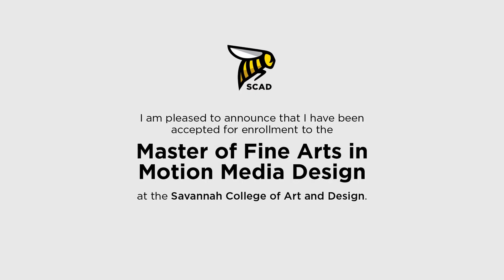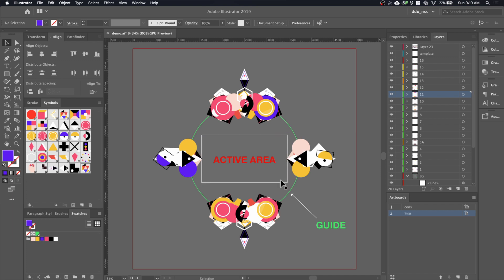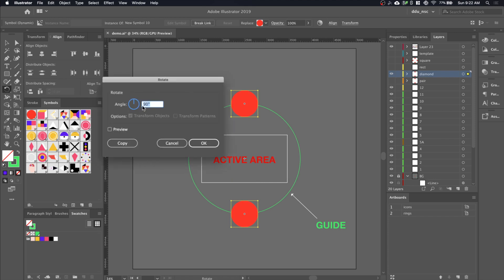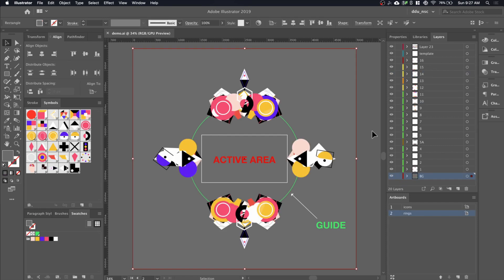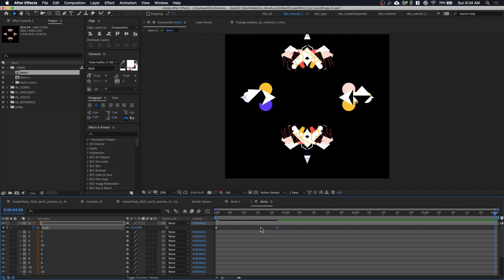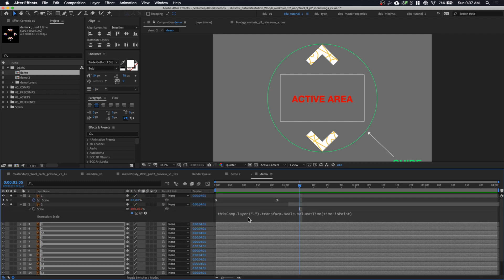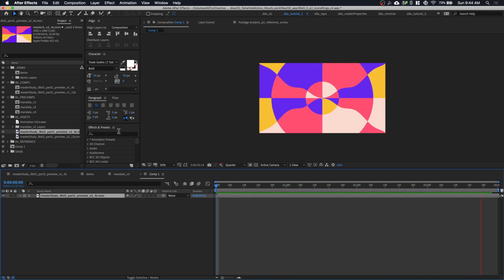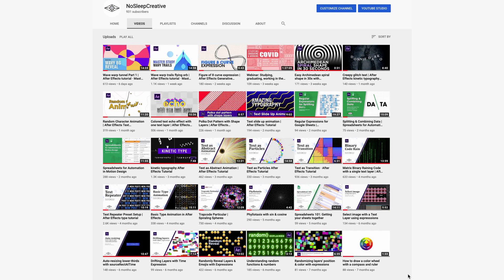Wave warp tunnel Part 2 | After Effects tutorial · Master Study of Flatwhite Motion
Part 2 of the master study tutorial based on Flat White Motion's wOoQingDao Fest Ident! I hope you love the show today!

00:00 - Motion analysis
01:50 - Icon design workflow in Adobe Illustrator
08:50 - Animating the rings of icons
15:20 - Putting it all together
17:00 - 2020 life update - back to school

🔴  Also, I will be taking a two-week break just to reflect upon the past 8 months of making all these 30 tutorials, and maybe do a vlog. I will be back with a tutorial on 24 August!